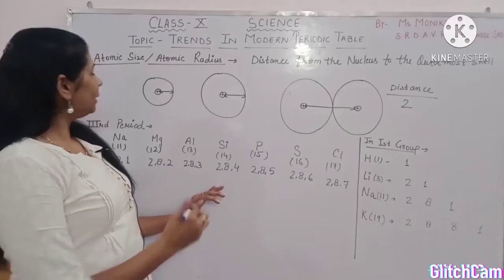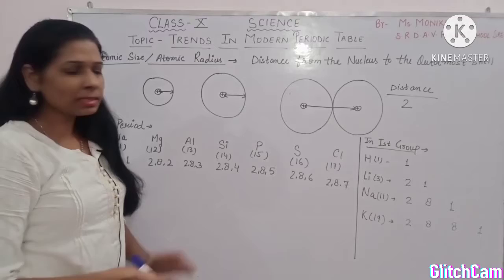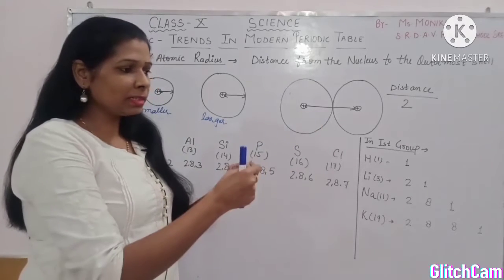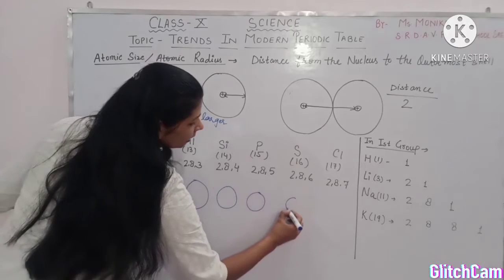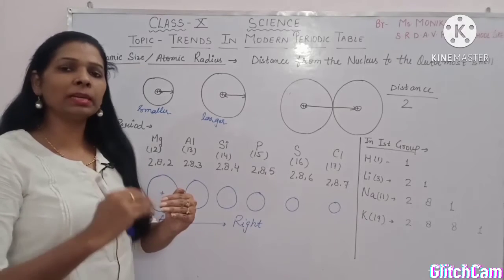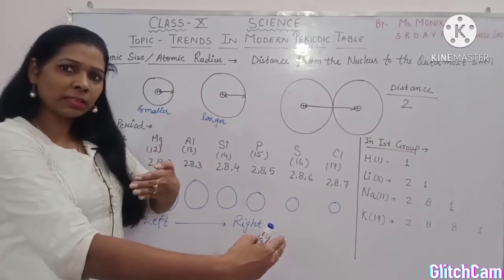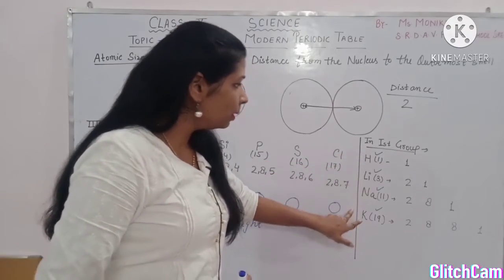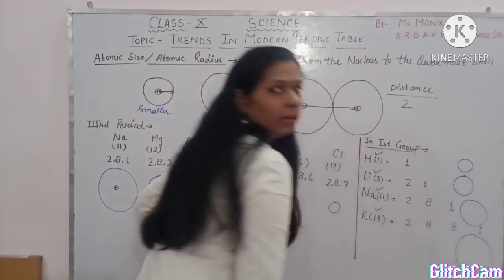November 17, 2020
Trends in modern Periodic table-Atomic size